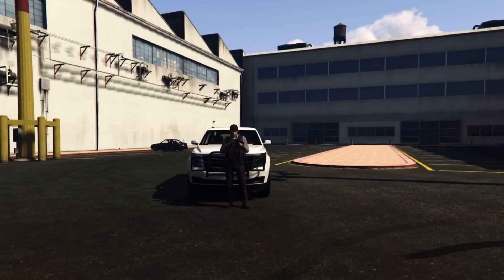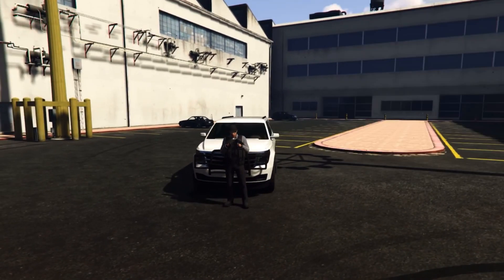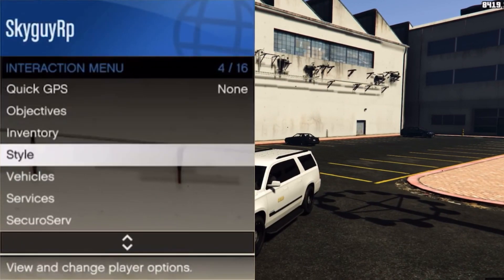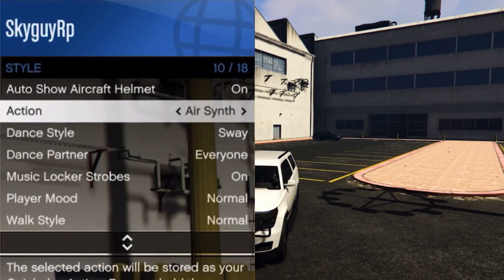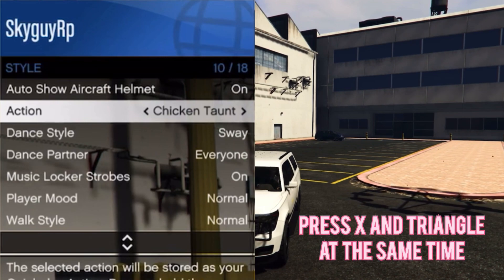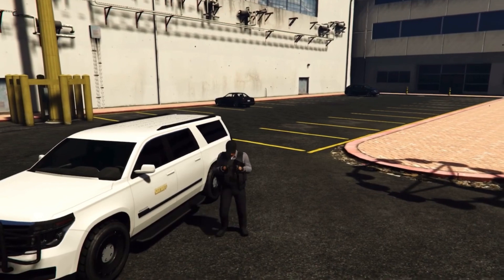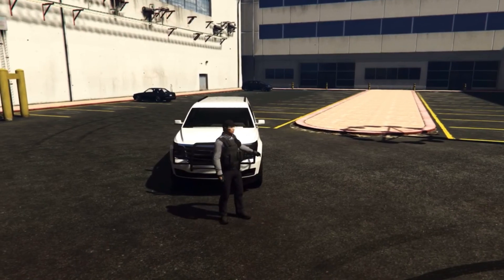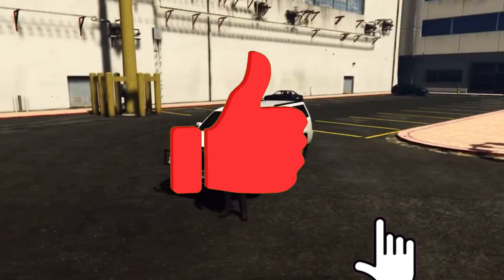How To Hold Vest Like A Cop | GTA 5 Tutorial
How to hold your vest in GTA 5 | Tutorial

TAGS (Ignore)